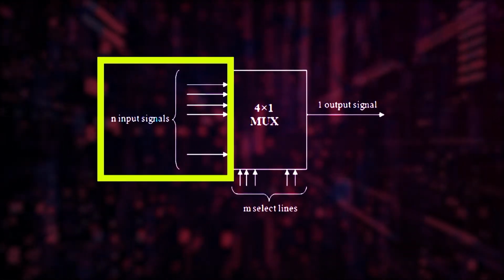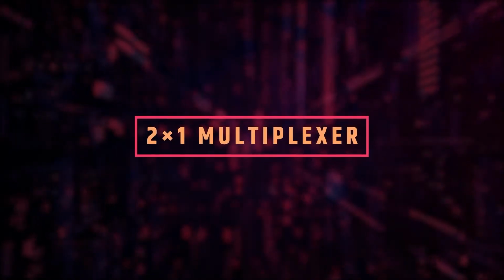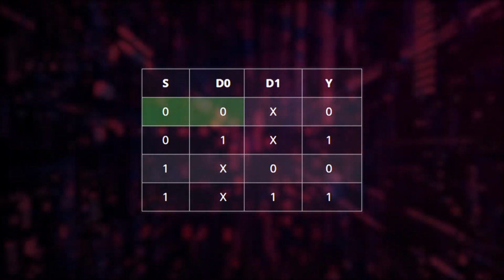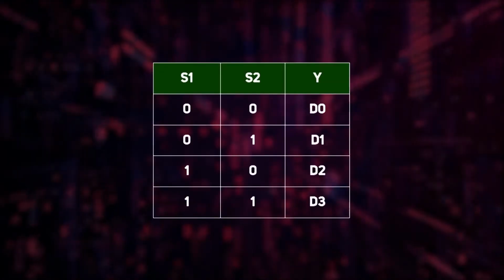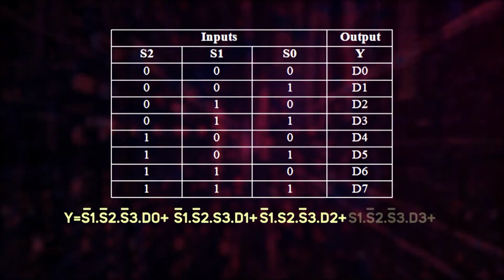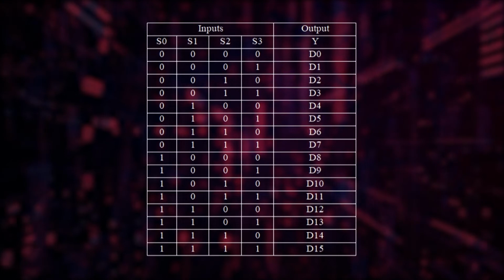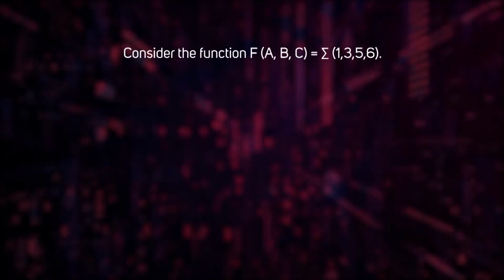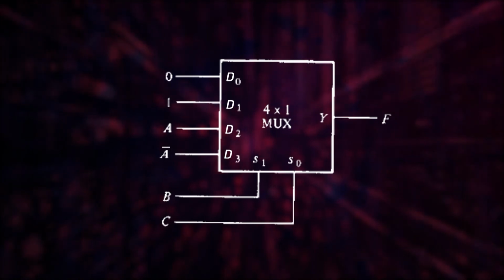Multiplexer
Subject: PHYSICS